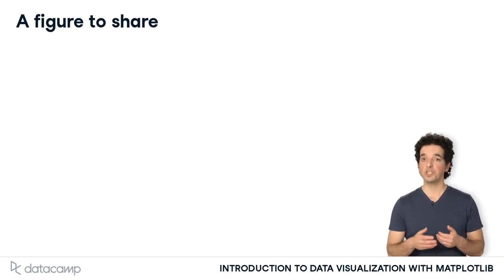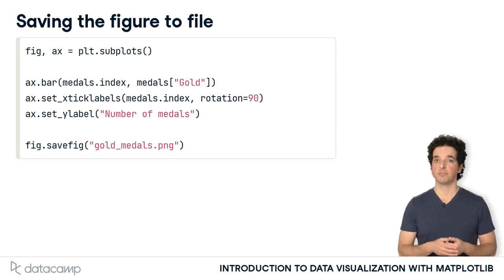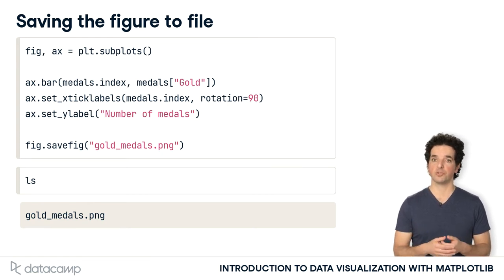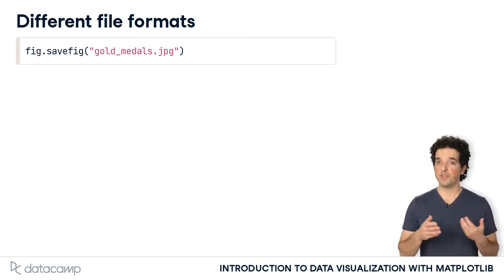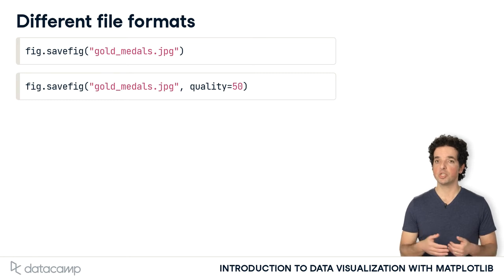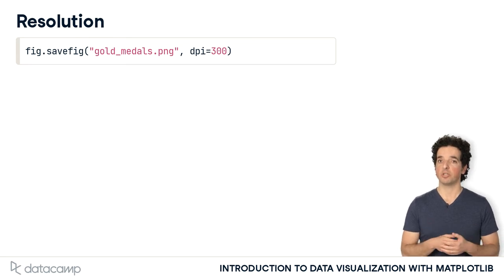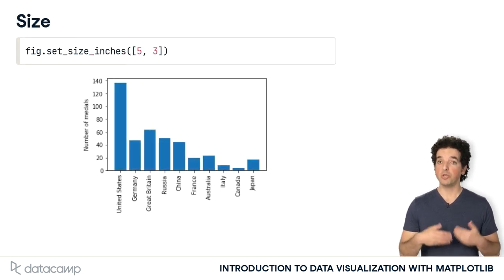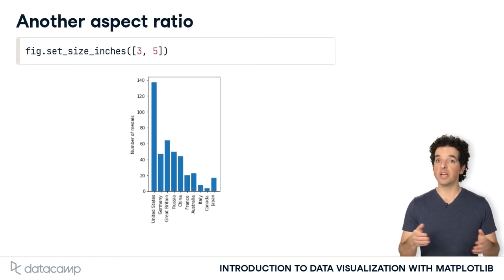Saving your Visualizations | Matplotlib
This chapter shows you how to share your visualizations with others: how to save your figures as files, how to adjust their look and feel, and how to automate their creation based on input data.